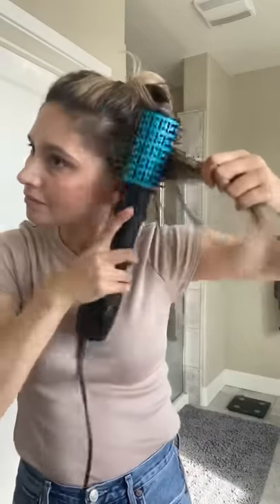How to use a hot air brush and all in one styler - The Knot Dr.™ All-In-One Dryer Brush by Conair®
Review and tutorial of The Knot Dr.™ on short hair using the hair dryer and styler.

How do you detangle, dry, style, and volumize your hair—all with one styling tool? The Knot Dr. knows. Equipped with innovative detangling technology to smooth away snags, and ionic technology to reduce frizz, the Knot Dr. All-In-One Dryer Brush is all you need to create salon-caliber styles quickly and easily. Ideal for all hair types, with two heat settings and a cool setting, plus a volumizing attachment, this styling essential is the cure that banishes bad hair days forever.

Features:
• The best hair detangling technology – perfect for all hair types!
• Dry, style and volumize your hair in one step
• 2 heat settings plus cool setting
• Bonus volumizing attachment included
• Ionic technology for less frizz
• 6 ft. professional cord